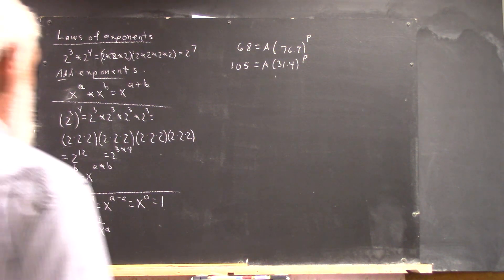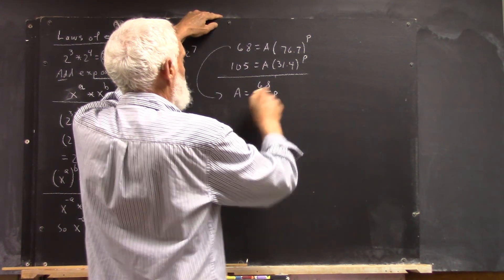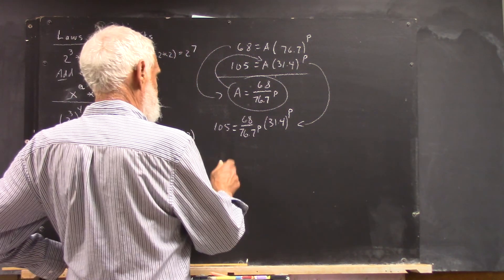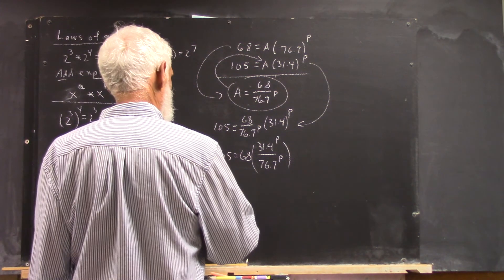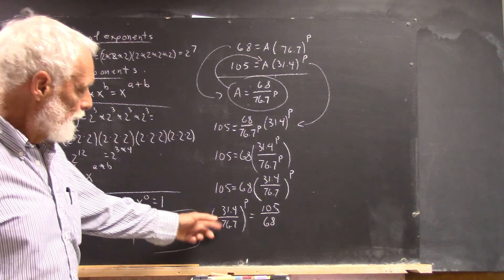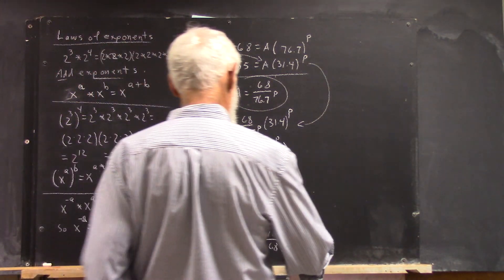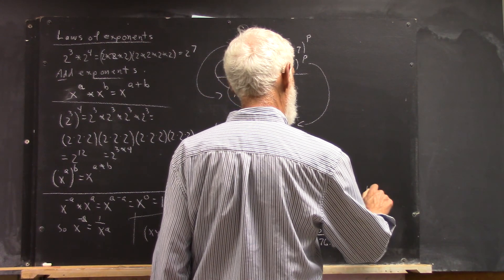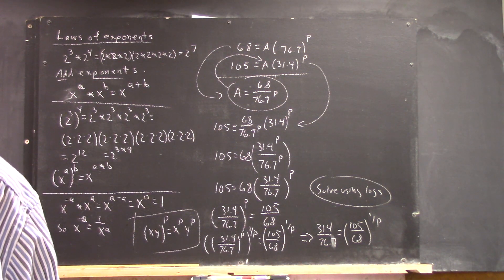dagov 2498 OK were gonna solve the equations up to the point where we need logs 5